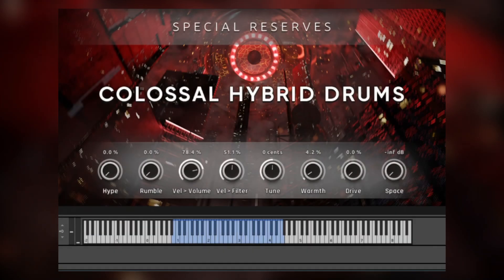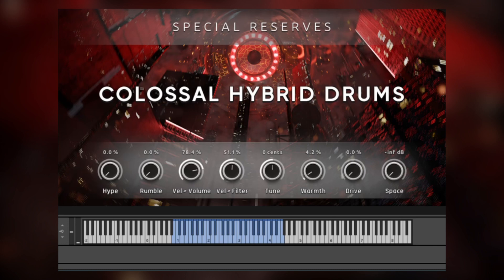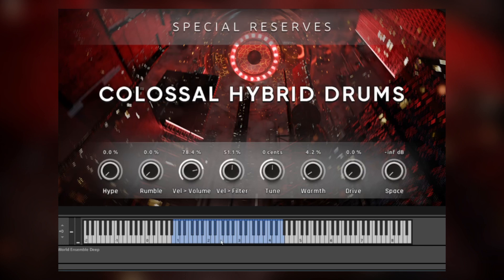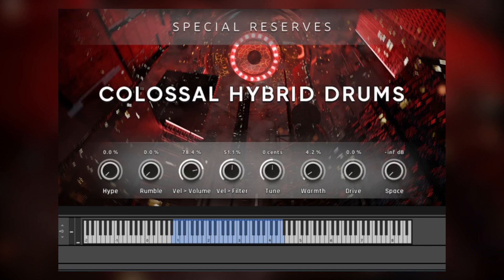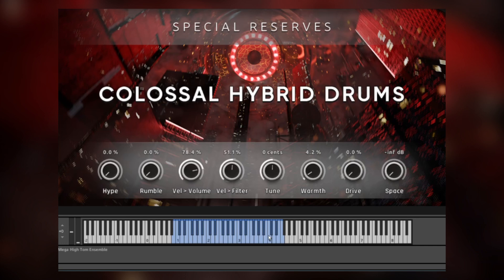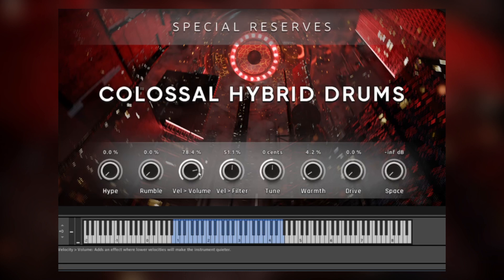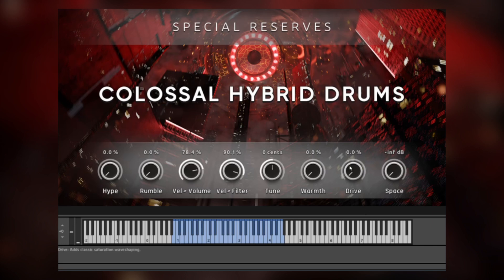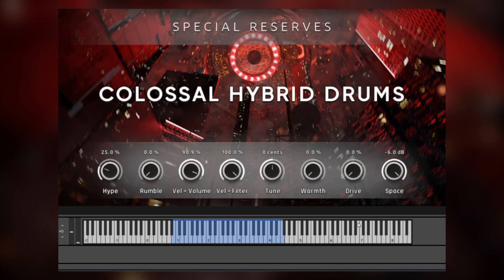Special Reserves: Colossal Hybrid Drums (Virtual Instrument Tutorial)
The 10-ton monster of drums and percussion, this library redefines the term "heavy" with a blend of mega-processed acoustic drum hits, ensembles, and slams. Whether you need drums to accompany ultra-low tuned rock and metal or punctuate the most epic of epic trailers, Colossal Hybrid Drums does exactly what you'd expect, and nothing less.

IMPACT SOUNDWORKS is a leading developer of virtual instruments, sample libraries, and music software tools for composers. Since 2008, our instruments have been used by over 100,000 musicians around the world on Billboard charting albums to major Hollywood blockbusters and AAA video games. Popular instruments include the SHREDDAGE series of virtual guitars, SUPER AUDIO CART retro chiptune sounds, VENTUS and PLECTRA SERIES world instruments, and dozens more.